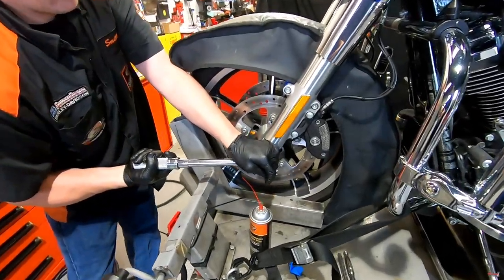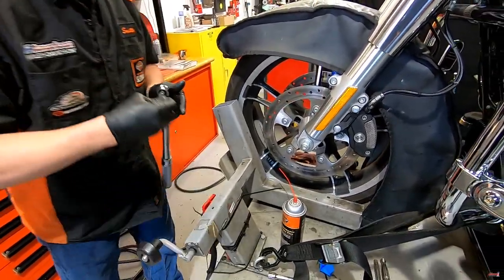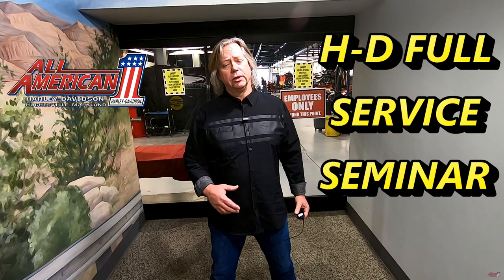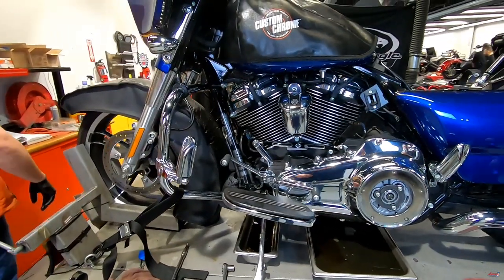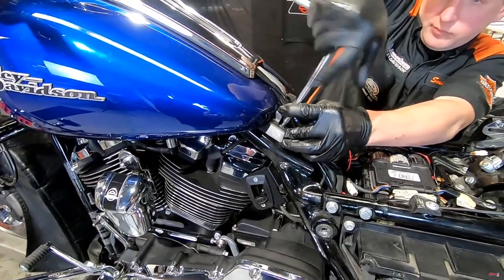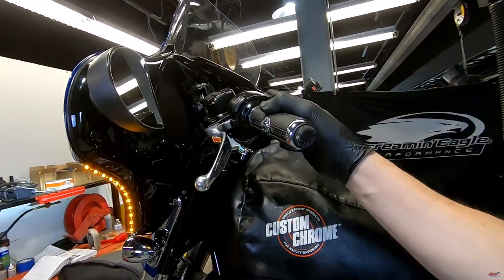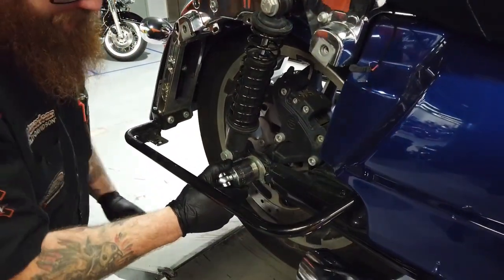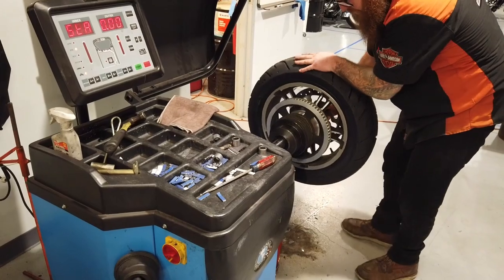Harley-Davidson Maintenance Seminars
Today, I talk about a project that I worked on with All-American Harley-Davidson.  They have a solid dealership, and the General Manager has free seminars that he does to educate the riding community on certain topics.  Topics includes service maintenance, stage upgrades, bike detailing, how to pack for long trips, Milwaukee Eight engine breakdown, etc.  He wanted to do more videos with his seminars or classes, and that's where I came in. I offered since they have always been great to me. I spent a couple days there filming a Harley-Davidson 10,000 miles full service for a Street Glide Special and also a tire change.  I put it together for him so he can now use at his future seminars.  I also show you some short clips from the completed videos.

Follow Me on the sites that are called social:

Broncoride: Youtube.com/comotokelsey1

My Ride:
• 2017 Harley-Davidson Street Glide Special

My camera gear:
• Sena 20s
• Sena GoPro Bluetooth Audio Pack